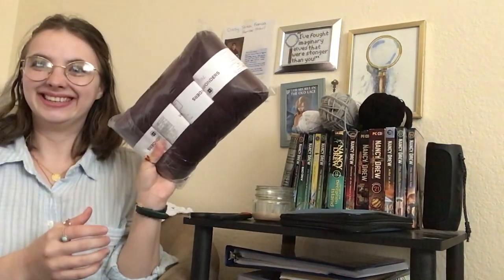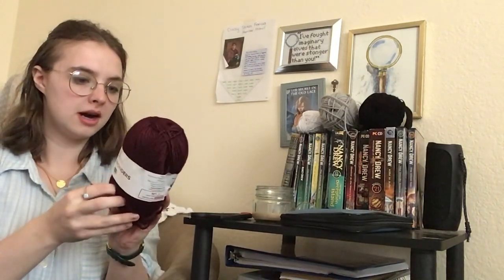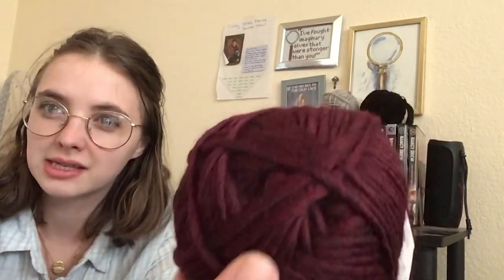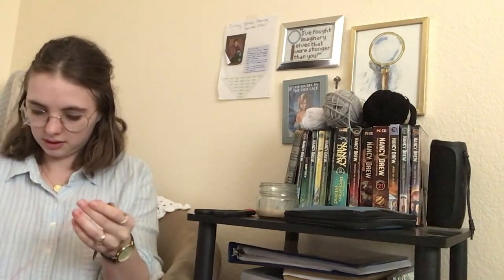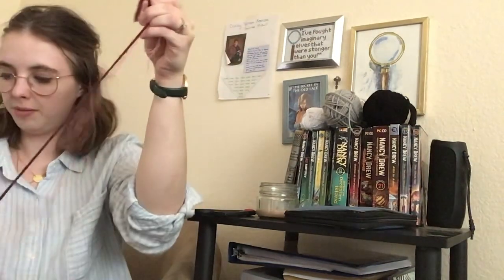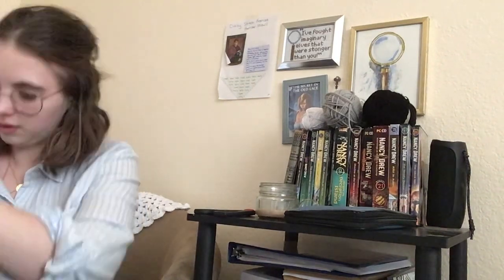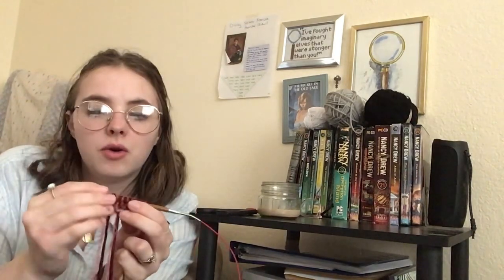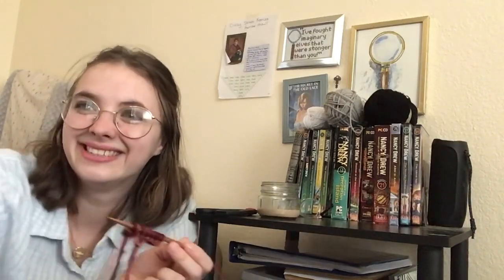FH Shawl Cast on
In this video, we actually get to cast on for the FH Shawl! The yarn came in and it is so gorgeous! This is going to be worth every penny!